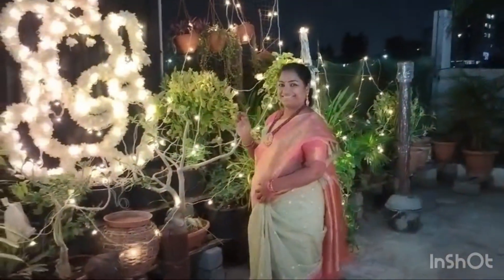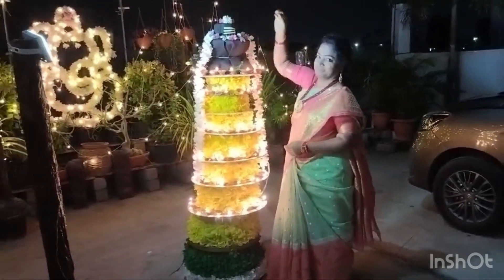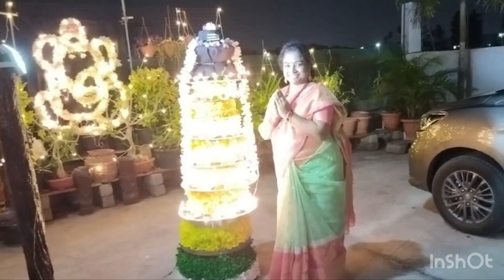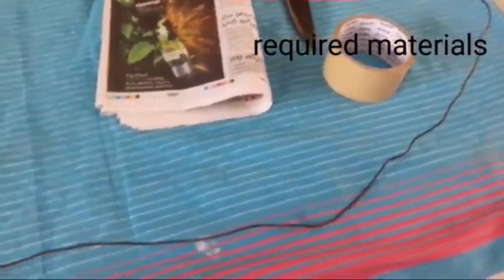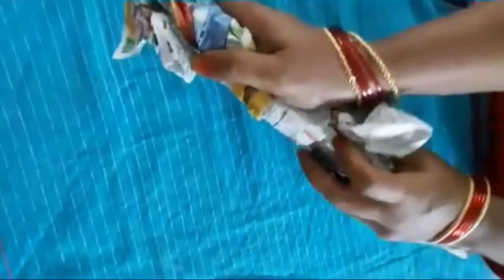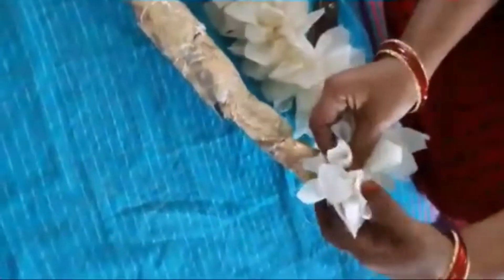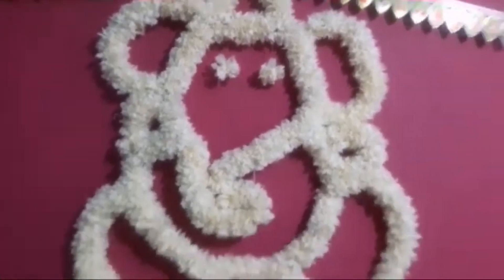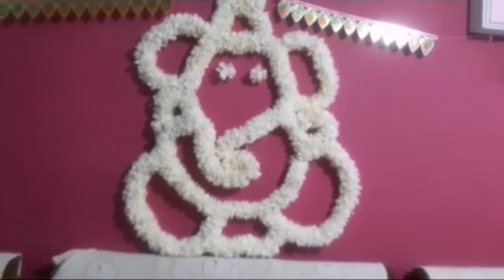దీపావళి పండుగకి వినాయకుడిని తయారు చేద్దాం రండి| Diwali special ganesh making with lights and flowers